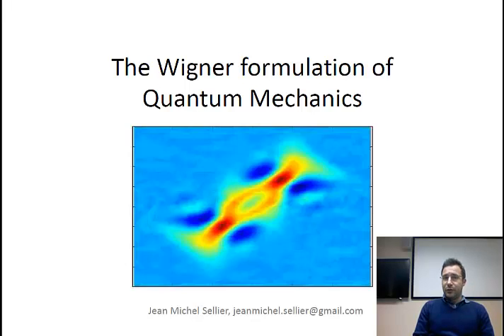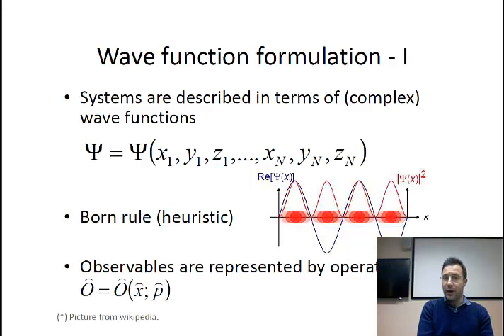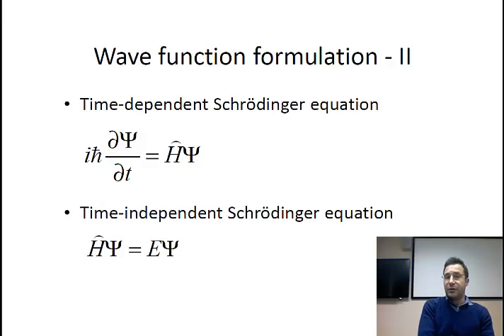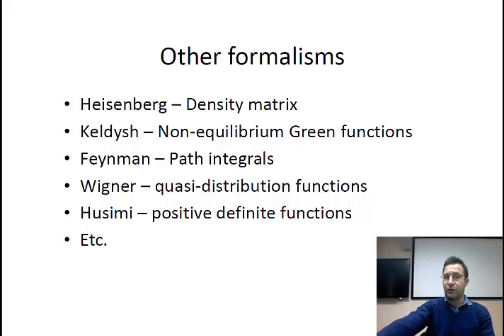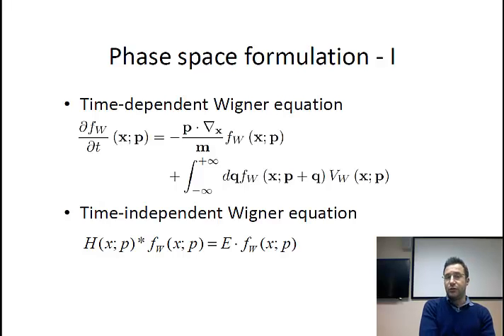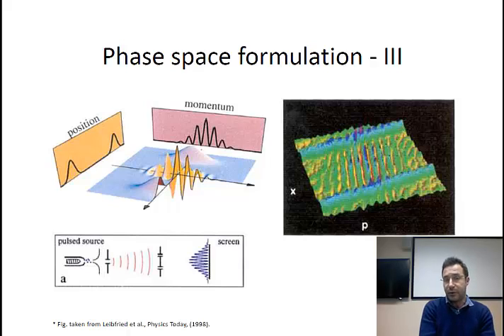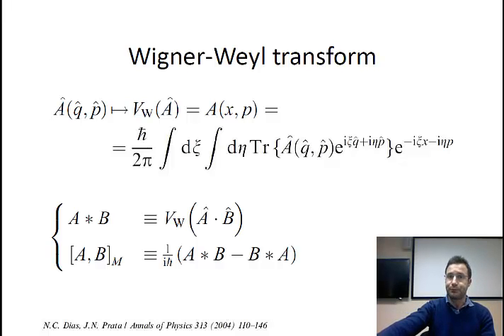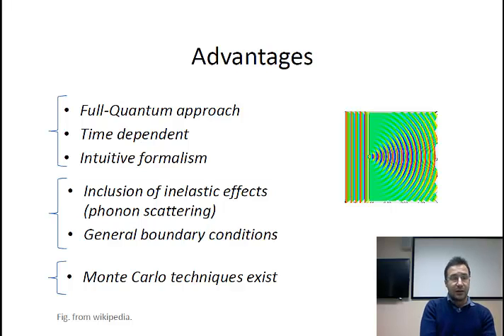The Wigner formulation of Quantum Mechanics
In this lecture, Dr. Sellier discusses the Wigner formulation of Quantum Mechanics which is based on the concept of quasi-distributions defined over the phase-space.

This is part of a series of lectures on the Wigner formalism and the Wigner Monte Carlo method based on signed particles. These lectures have been recorded in the academic year 2014/2015 at the Bulgarian Academy of Sciences (BAS), Institute of Information and Communication Technologies (IICT).

The video has been recorded and edited by Kristina Kapanova, IICT, BAS.